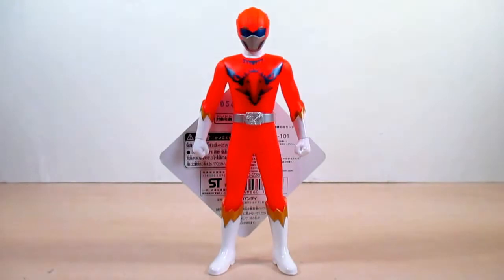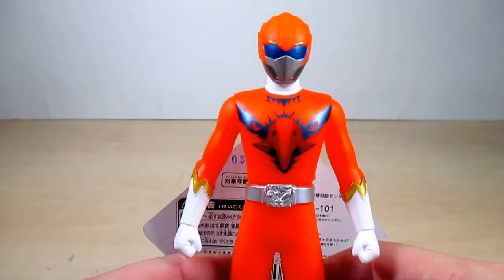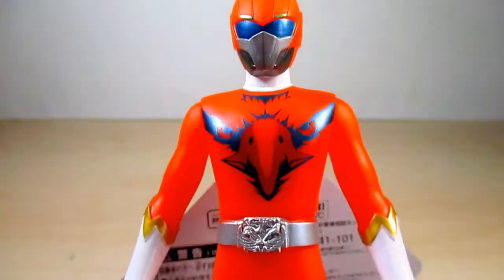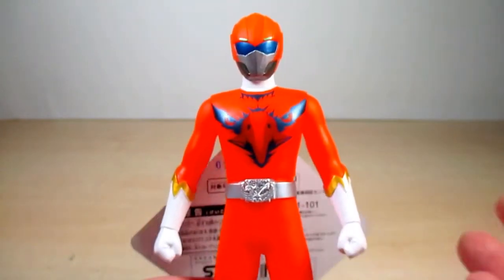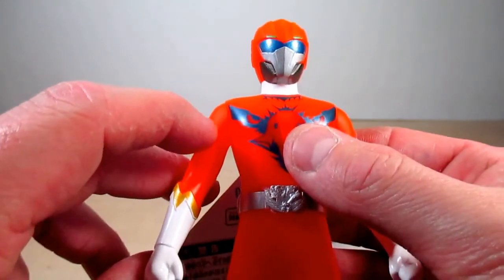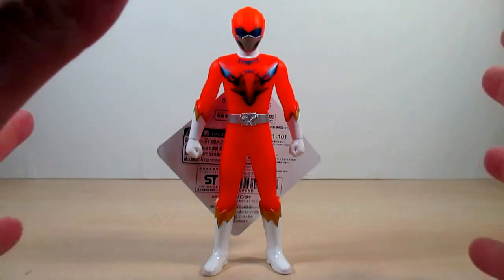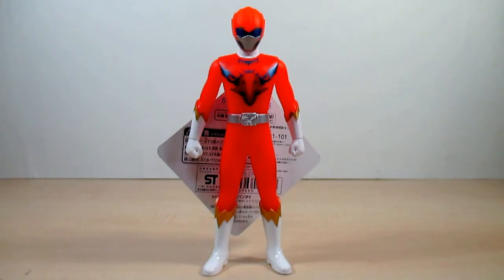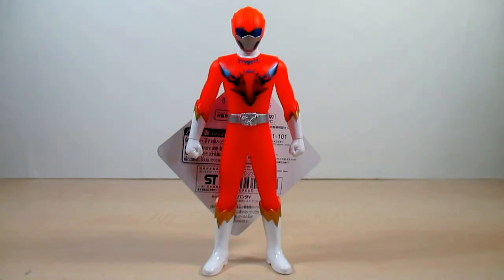Review: Doubutsu Sentai Zyuohger - Sentai Hero Series 09 Zyuoh Bird (Vinyl Figure)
Hi Friends,

Welcome to a Review on the Doubutsu Sentai Zyuohger - Sentai Hero Series 09 Zyuoh Bird (Vinyl Figure).  Zyuoh Bird Made his Debut in the end of Episode 37 but we saw more of him in 38 of Zyuohger  .     The Vinyl figure is Nice with a Dull Oranger, Silver and Gold Accents.   Articulation is the same Arms and waist.   These Vinyls are cheap and Price and are fun you can display them with your mecha.

-Eugene